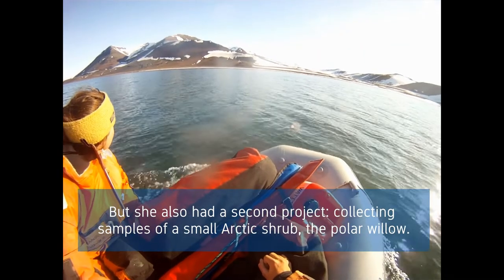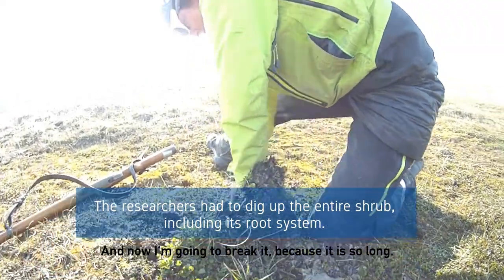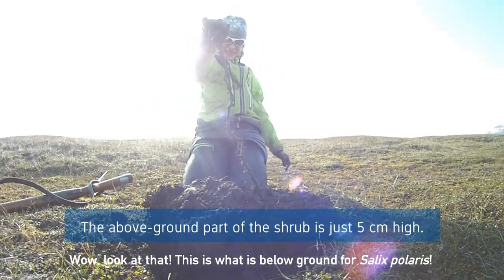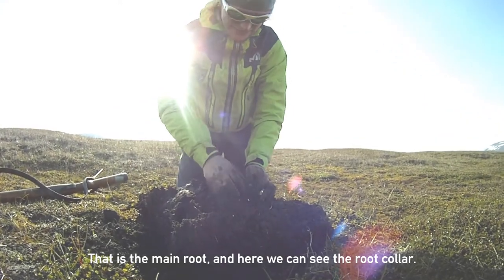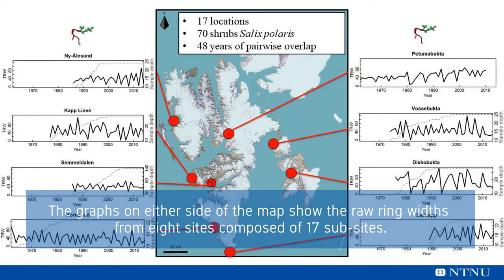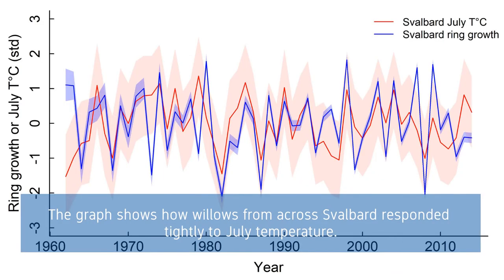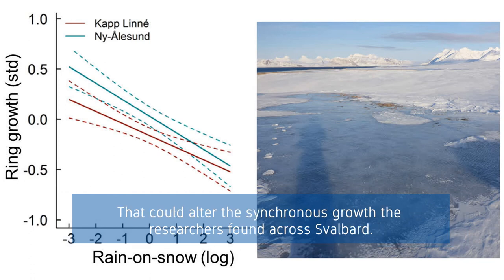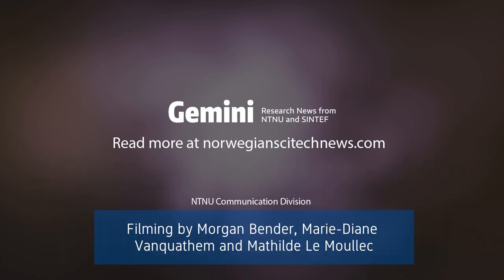Secrets of the Polar Willow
Polar willows on the Norwegian archipelago of Svalbard are among the most important food for the reindeer living there. One summer, researchers from the Norwegian University of Science and Technology decided to take a closer look at this tiny plant and see what it can tell us about plant life on Svalbard.